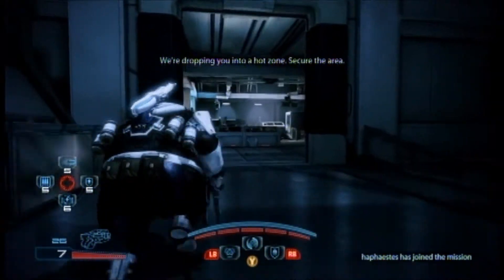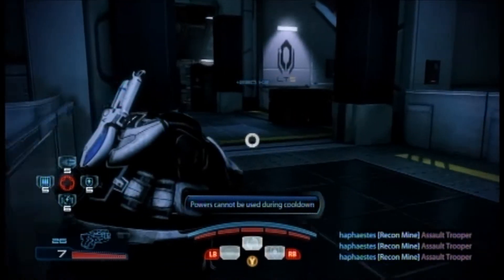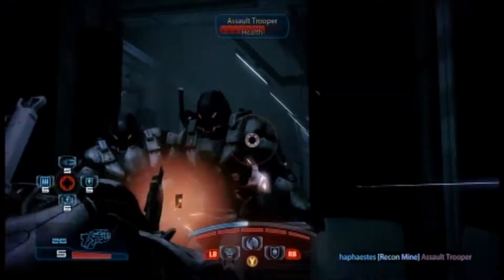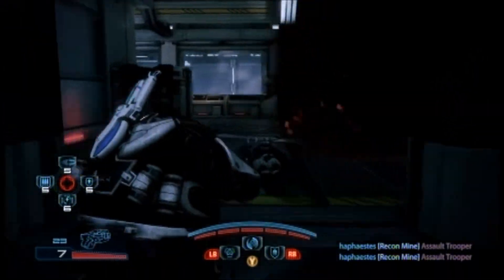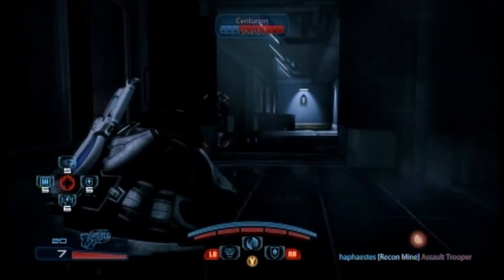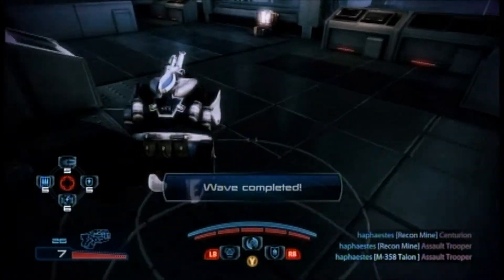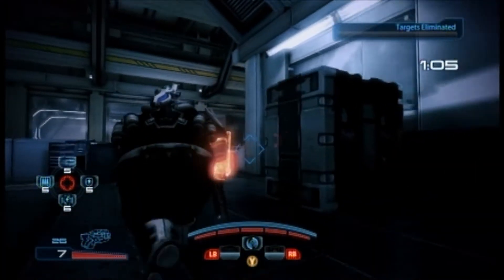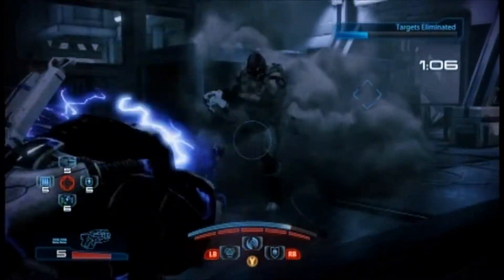Mass Effect 3: Volus Engineer Gameplay (retaliation)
This video will show you the Volus Engineer and I will explain the character to you and show you what his powers do. (Powers are: Recon mine, Shield Boost and Proximity mine) Build will be up soon.